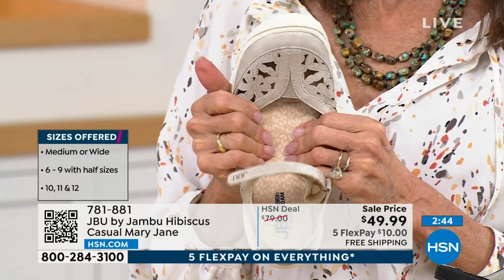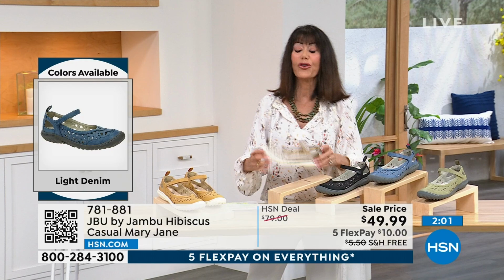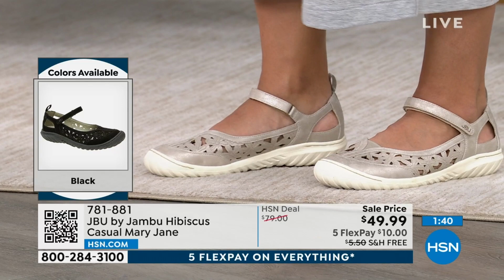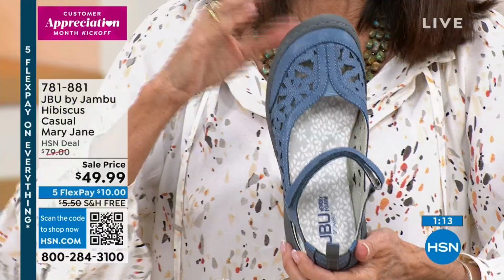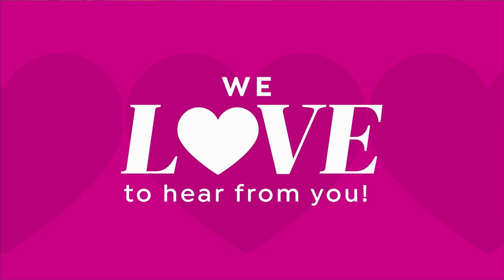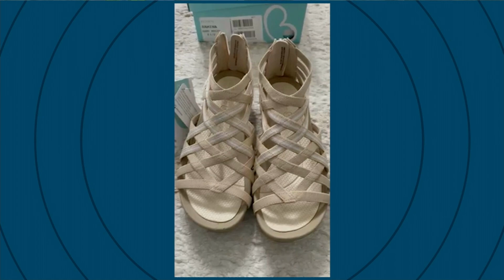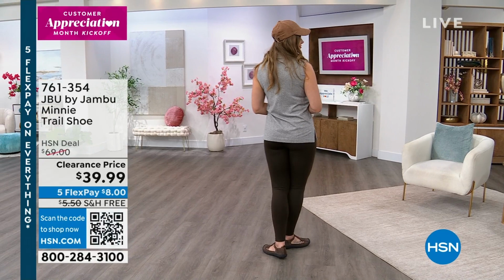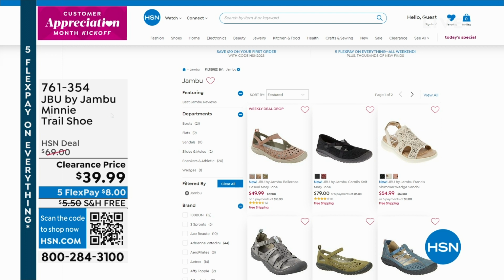HSN | Jambu Footwear 04.02.2023 - 04 PM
Discover footwear with enduring, elevated style and an emphasis on comfort for everyday wear.